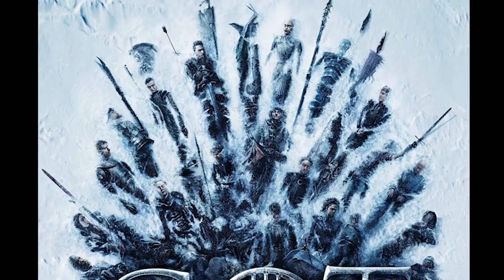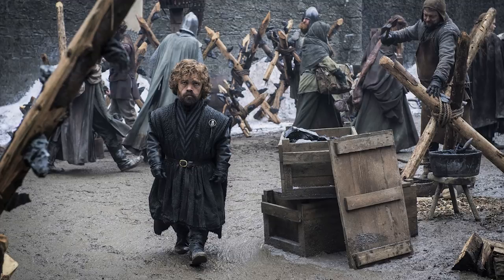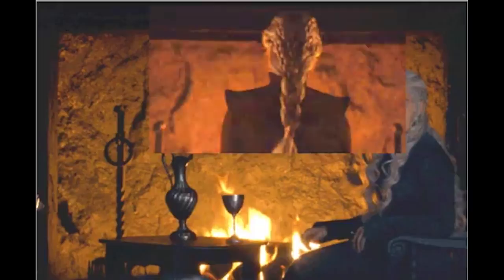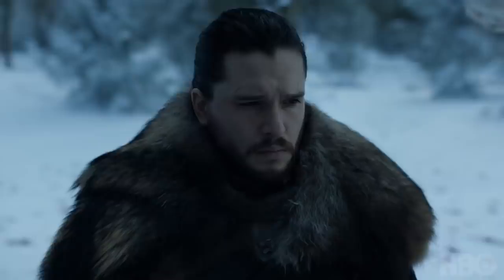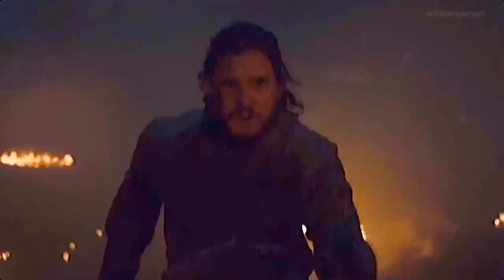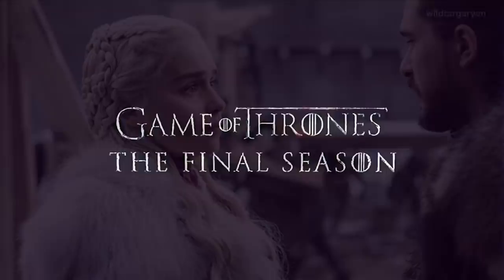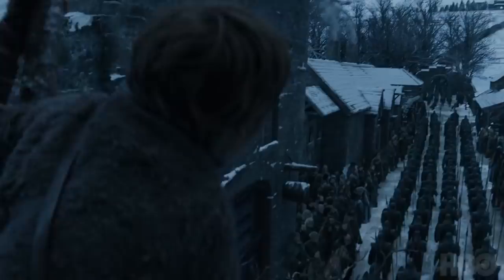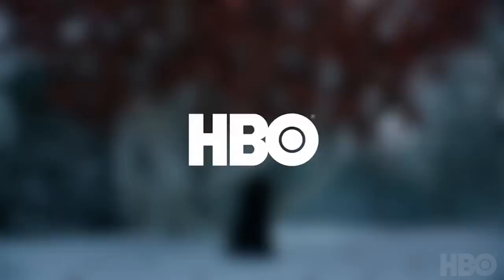Game of Thrones Season 8 | Why Go South? | Jon Snow & Daenerys Speculation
Game of Thrones Season 8 Spoiler(ish) discussion. Official trailer Together has an interesting scene with Jon Snow and Daenerys.

Game of Thrones season 8 is less than two weeks away. HBO released two new trailers, a new teaser, and tons of photos  of season 8. In the new s8 trailer “Together” we see Jon Snow and Daenerys in what looks like Dragonstone. This seems like a departure from what we think we know about how the season will go. Why would Jon and Dany go South? When or how could they leave Winterfell? If they are in Dragonstone is this before or after the Battle of Winterfell?

It seems unlikely that HBO would slip and give something away this close to the season 8 premiere. Is it possible that they would use a clip that indicated that both Jon and Daenerys survived the Battle in episode 3? Could this be before the Battle of Winterfell and be a clue that Daenerys is pregnant with Jon’s child? It seems like HBO would not have let something like there survival leak out.

Let us know what you think of the new Game of Thrones season 8 official trailers. and leave your GoT s8 predictions in the comments. What do you expect from the 8th and final season of Game of Thrones?

Game of Thrones Stuff:
Game of Thrones Seasons 1-7
Fire and Blood
A Song of Ice and Fire book series
GoT Season 7
New books for season 8 pre-orders:
The Storyboards
The Art of Game of Thrones
The Photography of Game of Thrones
The Costumes of Game of Thrones